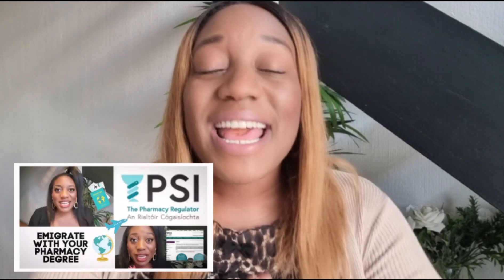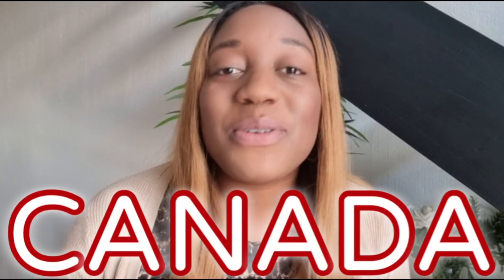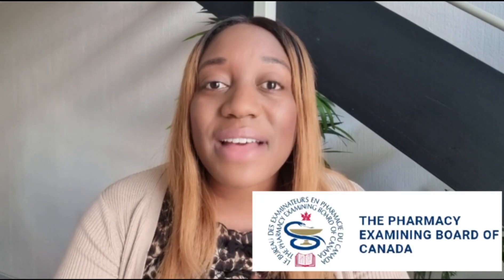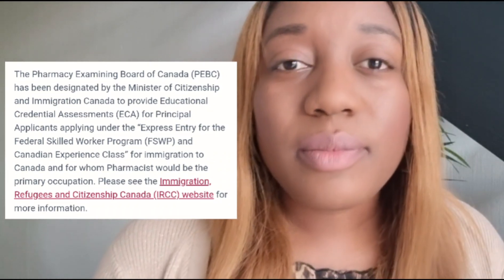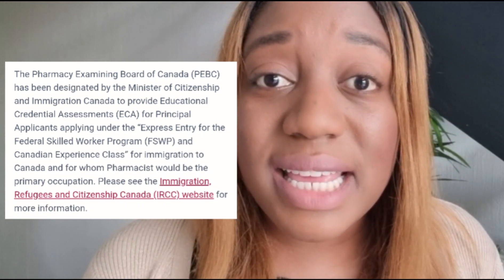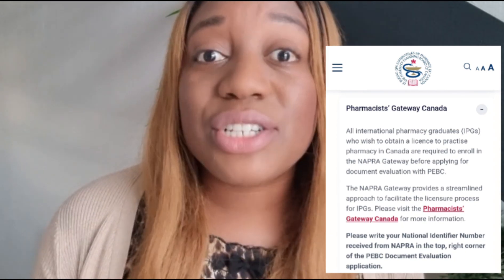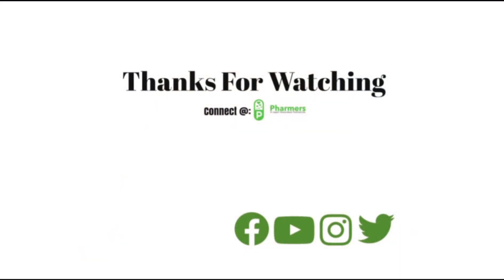How To Work In Canada as a Foreign Pharmacist | Pharmacist Gateway & PEBC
Hey guys,

so now it's Canada's turn.
after Ireland,  you mentioned that you wanted other countries. well here it is.
Like this video if your found it insightful.

 places that pay up to $50 000 sign up bonuses followed by annual retention bonuses. MParm or DPharm won't make a big difference. You finishing the steps will! Steps to follow:
There are 4 steps to achieving PEBC pharmacist certification (find details on PEBC.ca website Pharmacy Education Board of Canada search for international graduates)

STEP 1

DOCUMENT EVALUATION – You must pass this evaluation of your educational and professional credentials to be eligible to take the Pharmacist Evaluating Examination. Univ transcripts etc.

STEP 2

THE PHARMACIST EVALUATING EXAMINATION – You must pass this examination to be eligible for the Pharmacist Qualifying Examination – Parts I (MCQ) and II (OSCE). This exam is an exam establishing degree equivalency. Thus a massive amount of work with an exam on all 4 years of subjects, Biochem, chemistry, pharmacology, stats, practice, immunology, microbiology, physiology pharmaceutics... The whole nine yards! There is 1 book in particular that you have to almost memorize!  CPR and a second Canadian Therapeutic choices... They will provide a list of books needed to be studied. CPR will become your Bible! These you have to buy and study every single page. It is crammed with  facts about all study matter. Ethics will be seperate. I will recommend to do the PharmAchieve program/ courses for PEBC prep. You will find it online.  I believe you will need at least a year to prep for the evaluating exam.

STEP 3

THE PHARMACIST QUALIFYING EXAMINATION, PART I (MCQ) and PART II (OSCE) – Your final step to qualifying for certification with PEBC.  When you have passed both Parts of the examination you will be certified and registered with PEBC.

 PharmAchieve again will provide a prep course. The MCQ exam is written by all Canadian final year students. You will write the full final year exam with them. You can thus only write it at specified times. Followed by a day for your oral exam/OSCE with this group of final year students. They create stations with fake situations to be resolved.

Step 4 will be a provincial Juris Prudence/ legal exam. And an internship with an evaluation by a second pharmacy with a second internship to establish if your internship was indeed successful at the first pharmacy! They will also require an English proficiency test IELTS Academic version, different from the IELTS required by citizenship Canada! Requalification of injection administration and add minor ailments treatment training... Internships are hard to find and most often done without payment...

Additional points to remember:
Cost for each step: I will send screen shot. Roughly just for evaluation of docs and PEBC exam fees $4500, excl your books, courier fees, translation services etc. In COVID they made online distance access exams available for the evaluating and MCQ, saving a ton of costs not to have to fly in and write. I would say you can easily add $4000 for the OSCE if you are going to do it fro SA. PharmAchieve adding a good couple of thousand... Local registr for internship and as pharmacist probably another $3000 You are looking at at least R250 000 if exams can be done from SA just to register. It was more expensive for me because it was all in person exams when I completed mine. With all the flights, taxis and accommodation added, visas etc I believe you may look at R500 000 + for a family relocation and requalification as pharmacist.very conservative estimate...

Practice tests, a complete outline of what you need to study and do is on the PEBC website.

As a foreign pharmacist you can qualify to just write the technical qualifying exam and become a technician. Many people do not want to go through the lengthy and costly process to become a pharmacist. Difference is in the level of responsibility and the salaries. Techs are paid generally in the $22-$30 per hour range. Pharmacists in the $50-$65 per hour range with add benefits added to that. This is province specific. This may help though to gain experience while you study!

Not all provinces require a bridging program. And internship time differs between provinces.

 There are a lot of SA doctors and pharmacists from SA here!